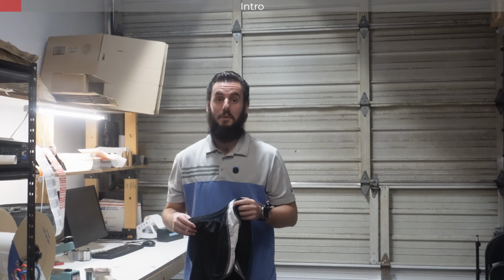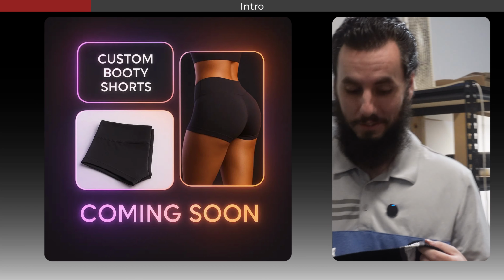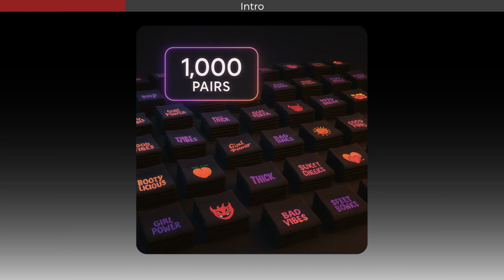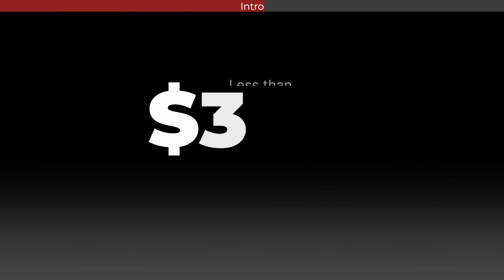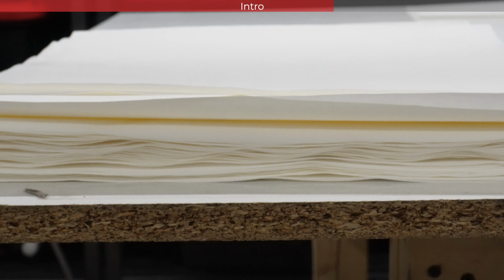Our Client used this HACK to get 880 Custom Booty Shorts for $278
Today, we're taking you behind the scenes on a real client order to show you one of the most effective cost-saving strategies for any apparel brand. Our client brilliantly ganged up four unique designs onto a single transfer sheet, allowing her to get the variety she needed for her line without paying for four separate small orders. This is the secret to maximizing profit.

We break down the entire process, from the client's digital file to the 220 physical screen print transfers hot off the press. You'll see the plastisol ink transfers being made in real time and learn about the high-release paper we use to ensure a perfect application every time. We do the math to show you exactly how this gang sheet method drops the cost per design so low, making your blank garment the primary expense you need to consider.

This is a real-world look at how we fulfill a large-scale order, troubleshoot on the fly, and race against the clock to get the package to FedEx on time. If you want to learn how to print smarter and make your apparel business more profitable, this is the vlog for you.

Find the tools and services from the video here:

Is a DTF Printer Right For You?

Have you ever used a gang sheet to save money?

4. YouTube Chapters
0:00 - The 880-Piece Order for $278
0:41 - The Client's Genius Gang Sheet Hack
1:18 - From Digital File to Physical Transfers
2:20 - What Kind of Transfer Paper We Use
3:20 - The Math: How It's Only $0.30 Per Print
4:55 - Printing the 220 Sheets in Bulk
7:04 - The Powdered Adhesive That Makes It Stick
7:38 - Racing the Clock to Get to FedEx
8:02 - Wrapping Up a 220 Sheet Order

Get started with custom heat transfers: amstransfers.com